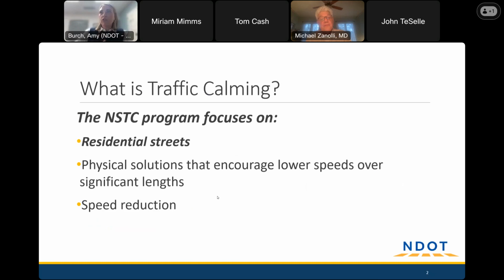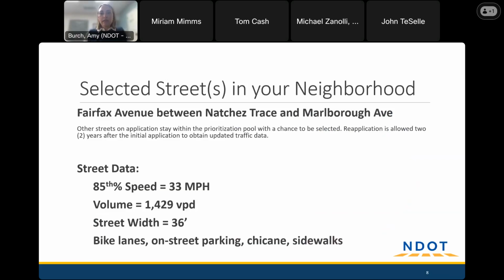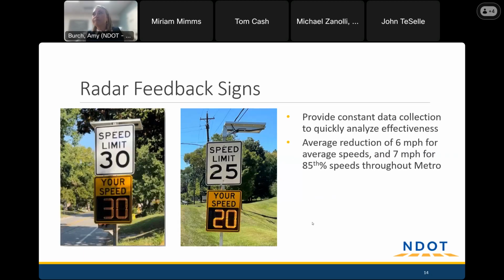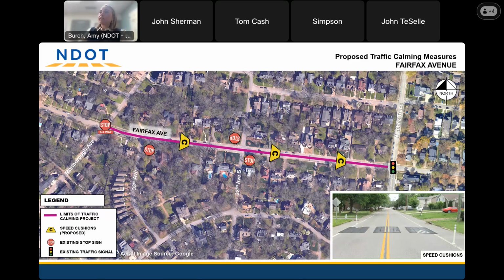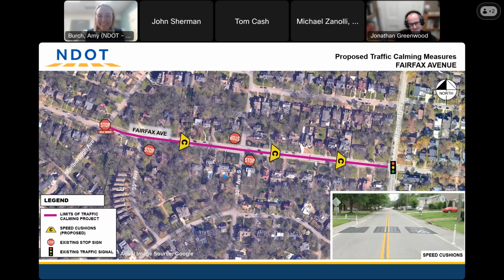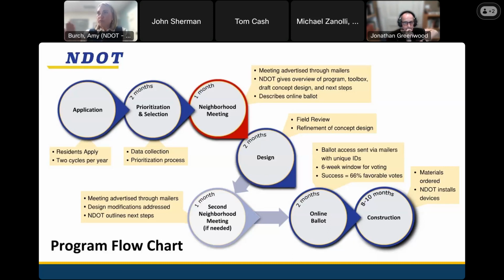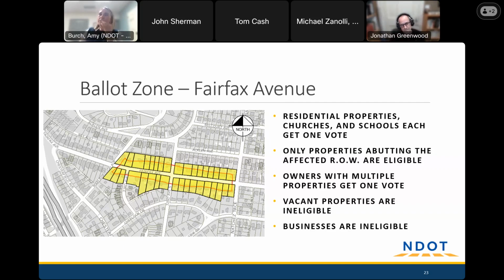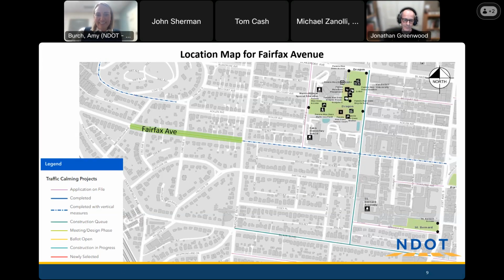10/22/24 Fairfax Avenue Traffic Calming Meeting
Recording of the initial Fairfax Avenue Neighborhood Street Traffic Calming meeting facilitated by the Nashville Department of Transportation and Multimodal Infrastructure (NDOT). Held on October 22, 2024.